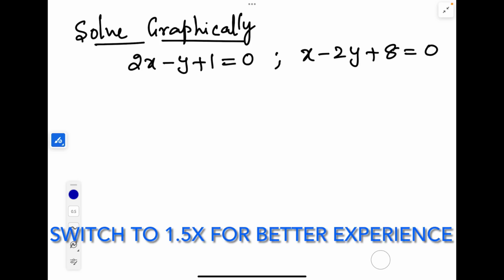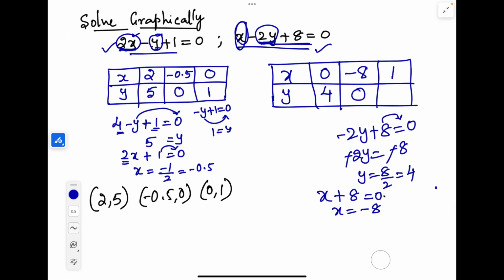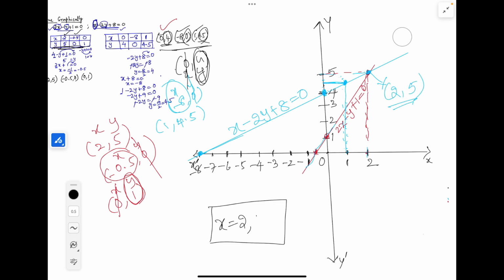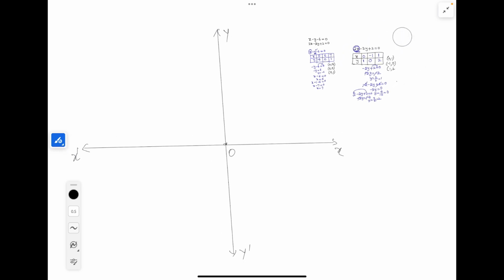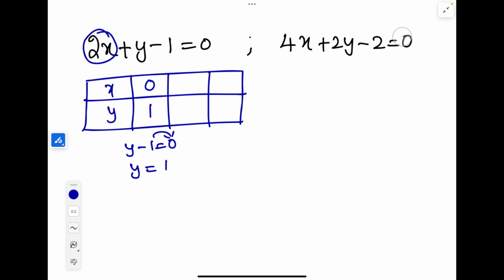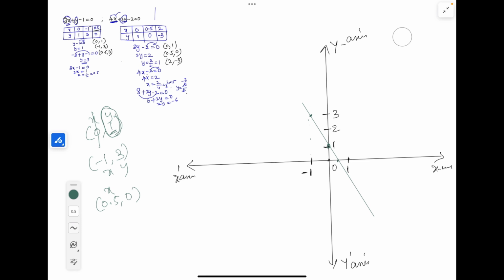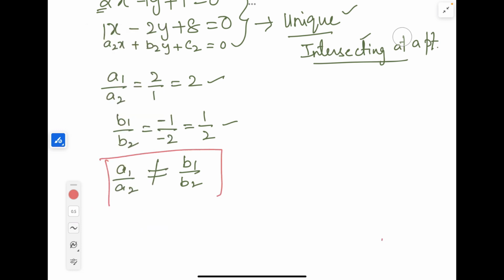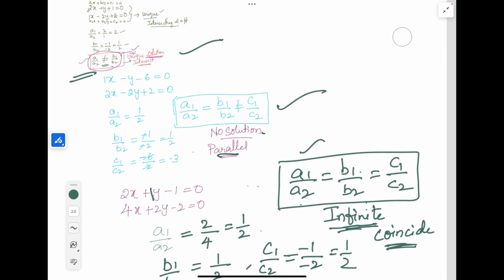How to solve Pair of linear equations in two variables graphically || class10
Graphical method to solve system of linear equations in two variables
Conditions of:
* unique solution
* infinite solutions
*No solution.